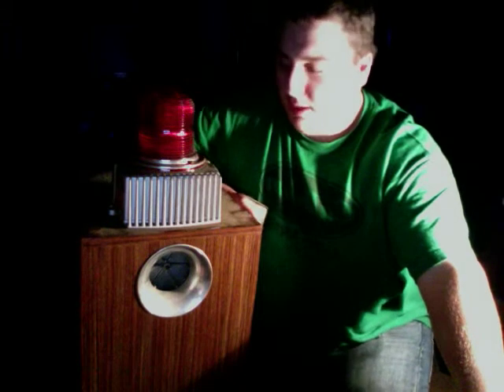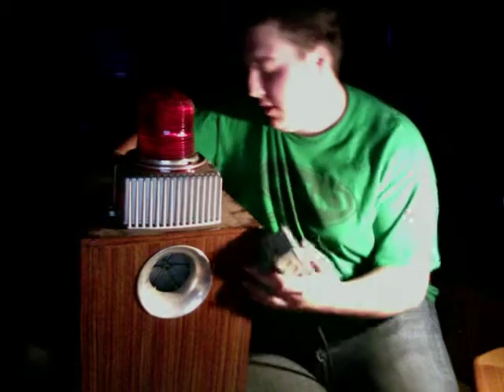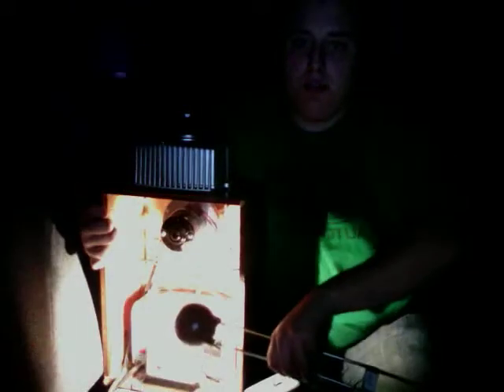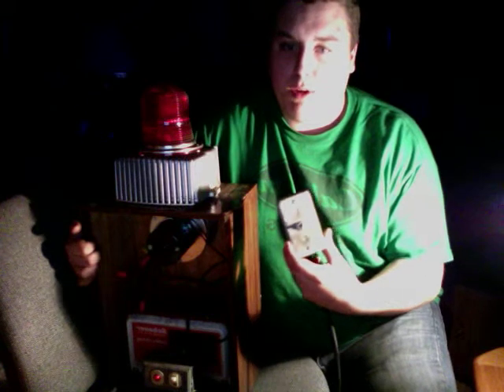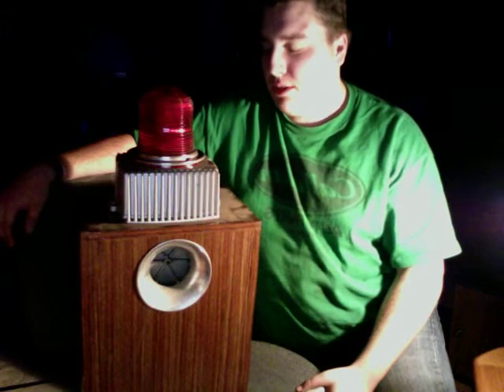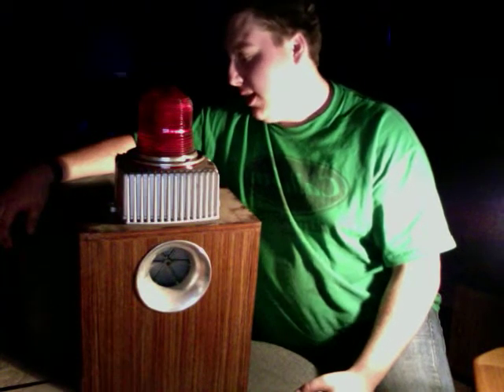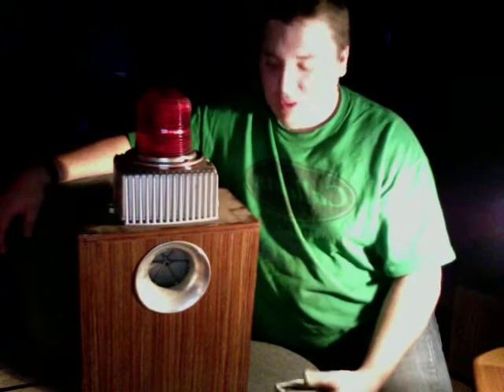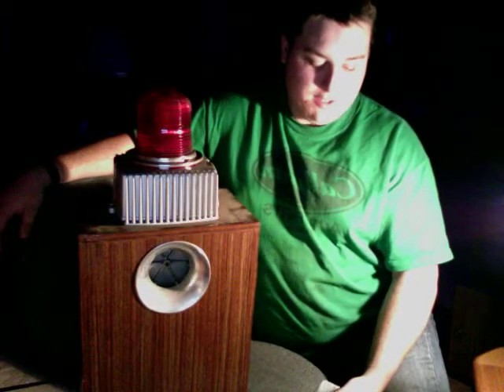Dietz Strobe and Siren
Dietz 12 volt strobe mounted on box with a Universal Security Systems Siren!